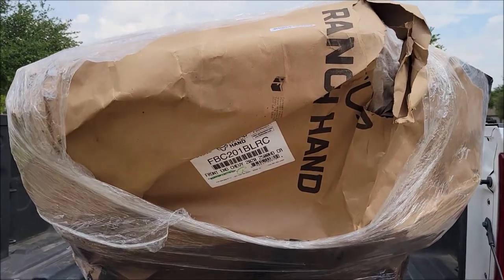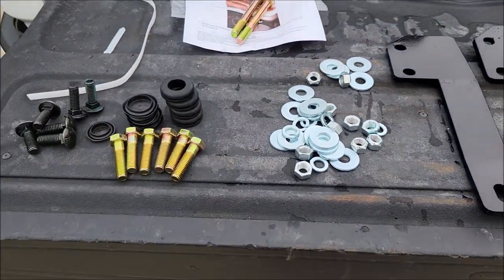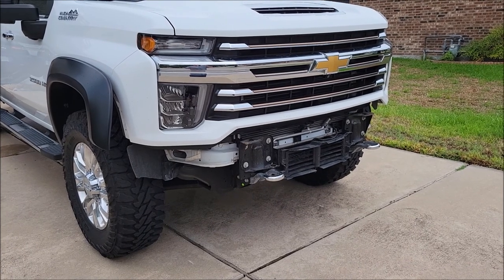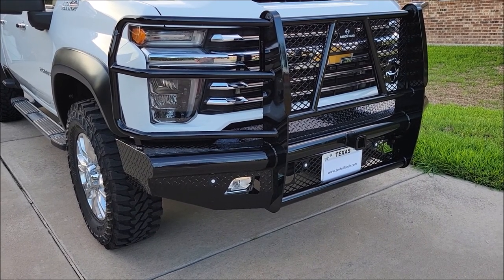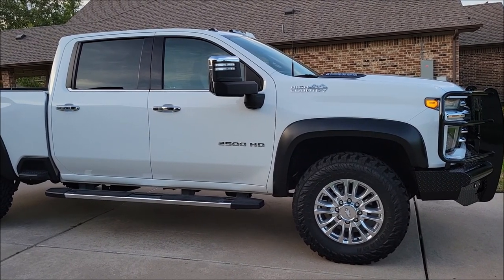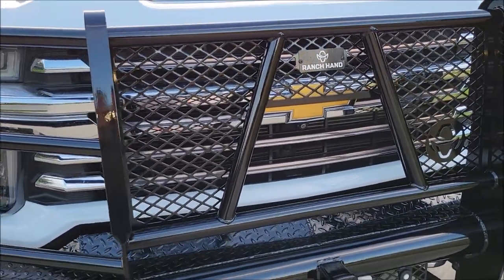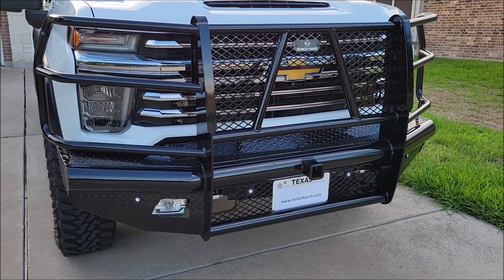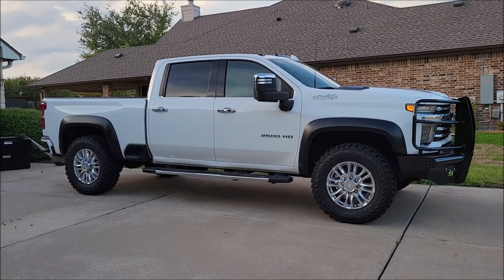New Ranch Hand Legend with Grill Guard on my 2020 Chevy 2500HD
I installed the new Ranch Hand Legend front bumper with grill guard on my 2020 Chevrolet 2500HD.  What do you think?

Help the channel while shopping for items you already need and love: